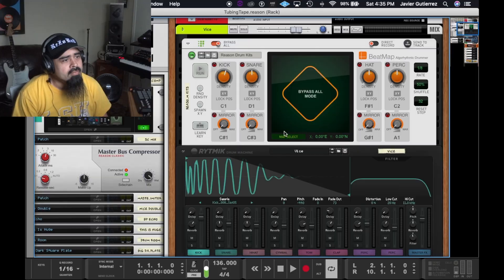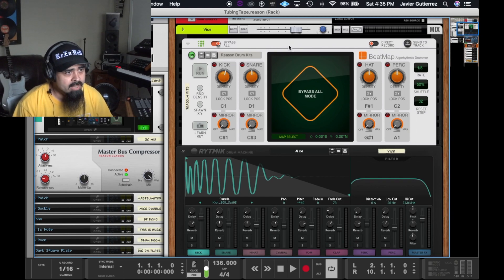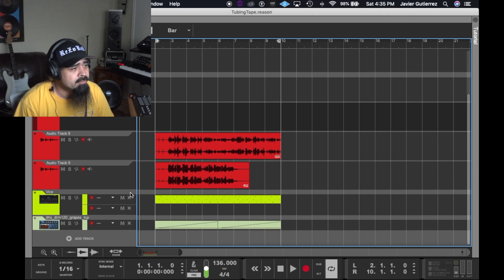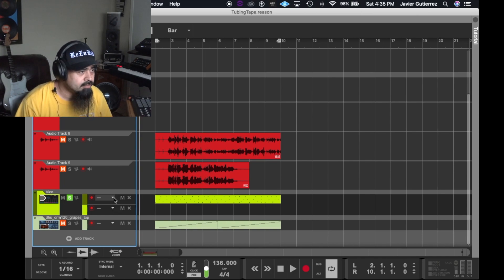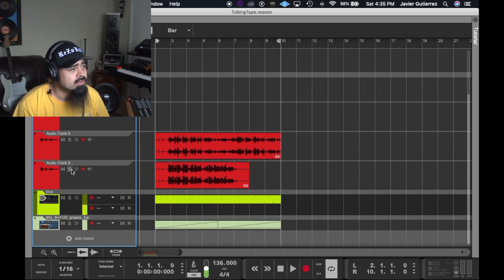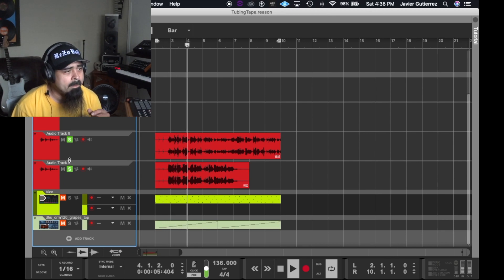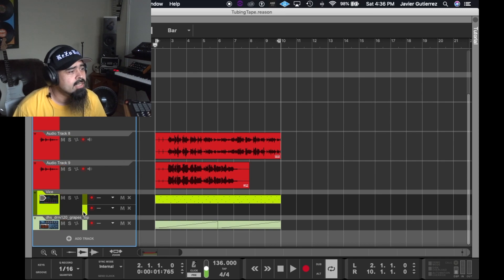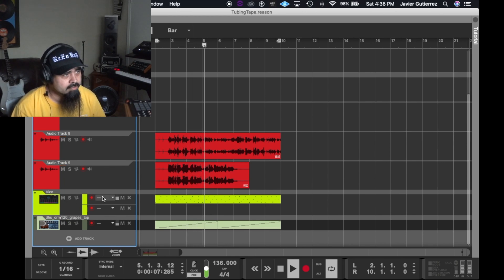Cassette vs Tape plug-ins (Reason Studios)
I am comparing a simple cassette against top plug-in emulation. I'm using Reason Studios instead of Pro Tools just to see a different environment. Hope this helps or inspire new ideas. Enjoy.